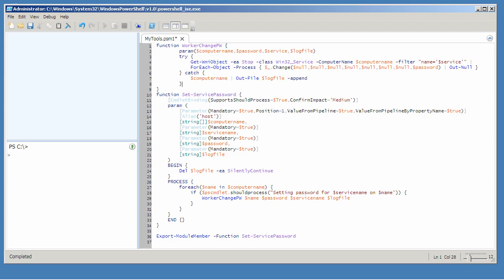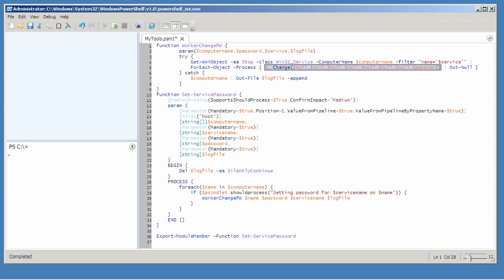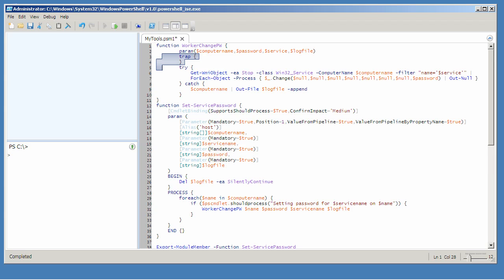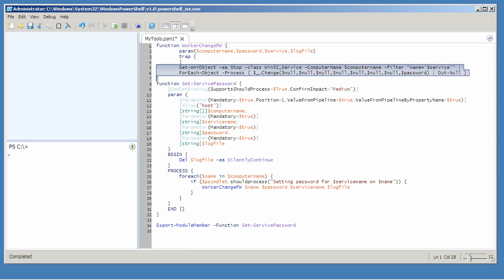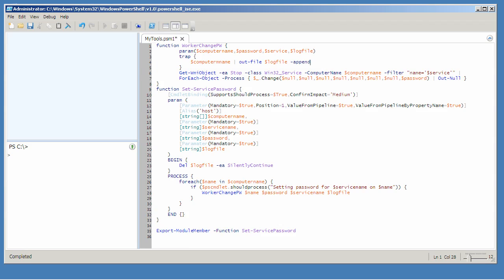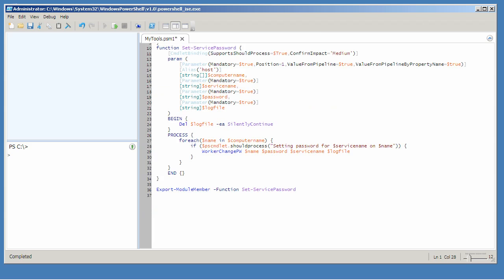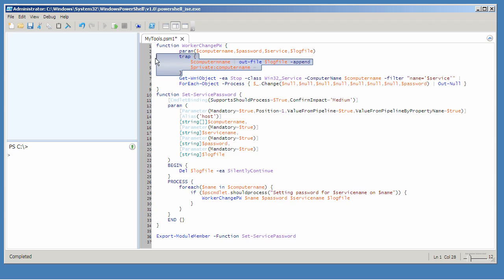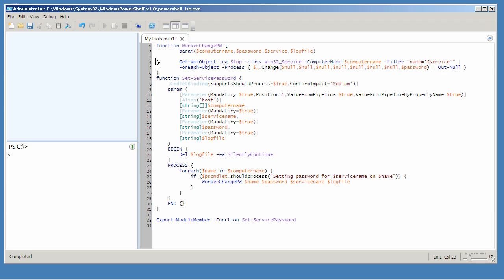Chapter 22 - 4-Trap.mp4